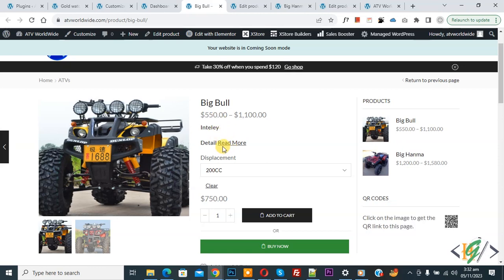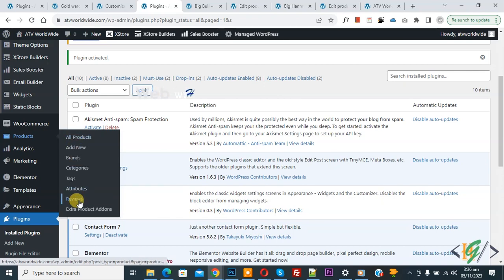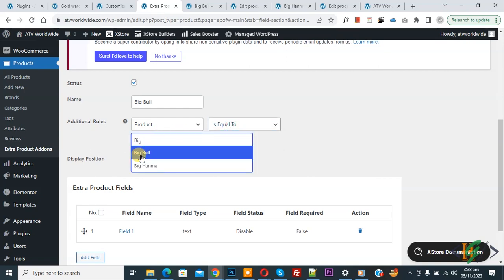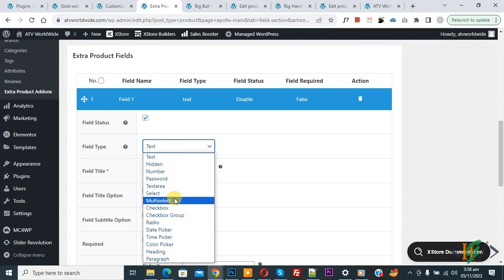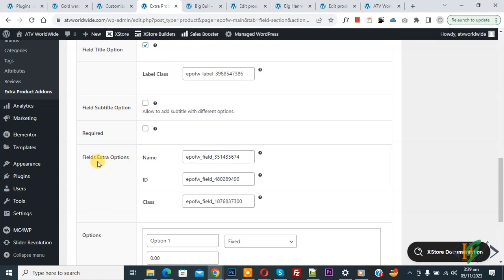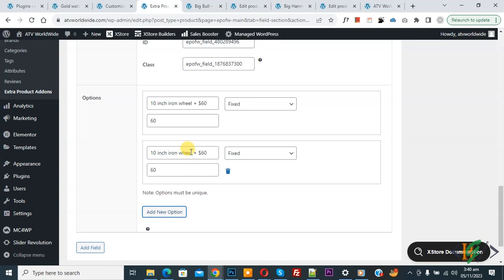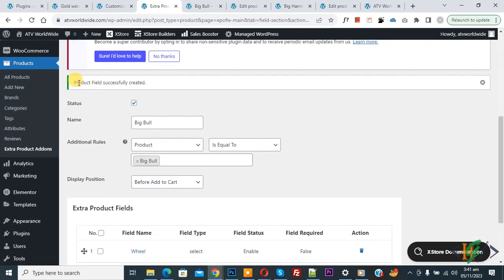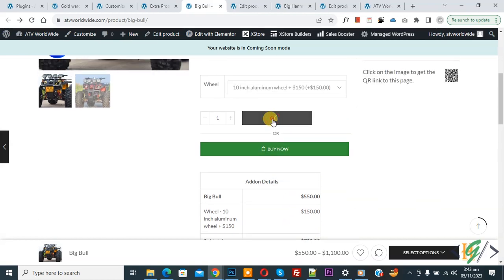How to Add Extra Product Options with Price for WooCommerce Products using Plugin in WordPress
In this woocommerce tutorial for beginners you will learn how to add additional product option addons / addon with amount using plugin " Extra product options For WooCommerce " for product in wordpress website. So you can add optional price field with text in product pages.